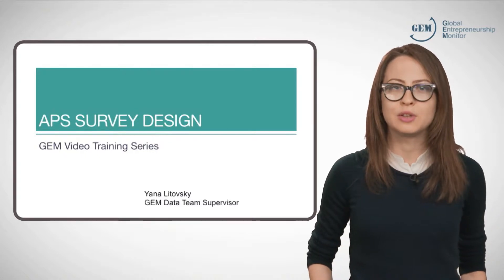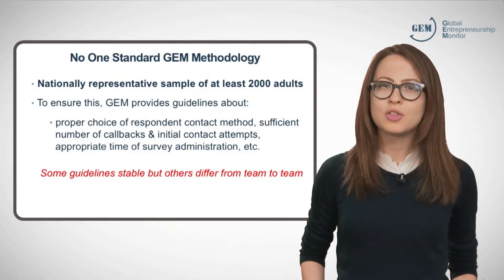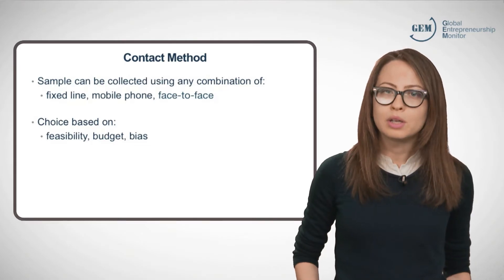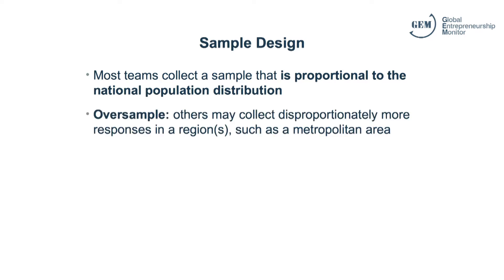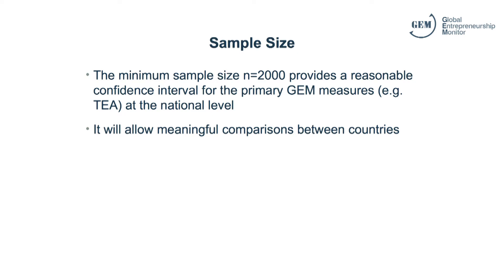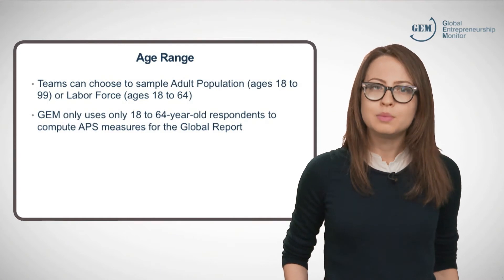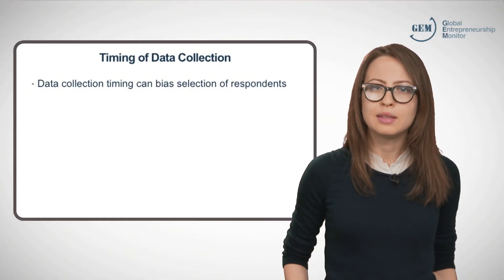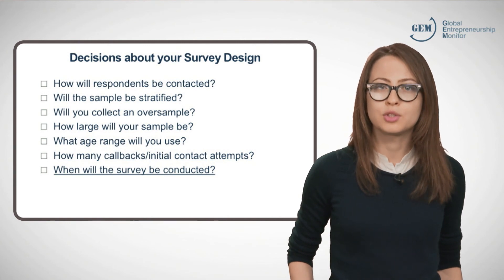GEM Video Training Series: APS Survey Design